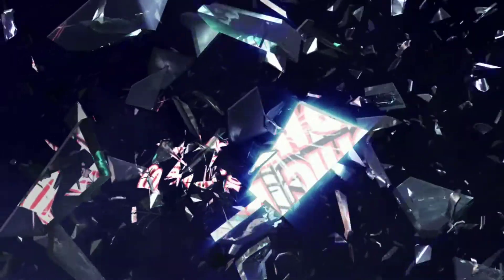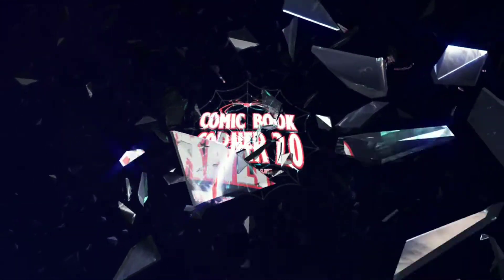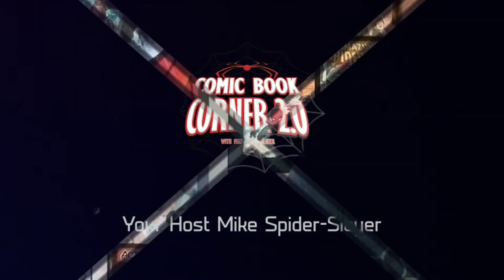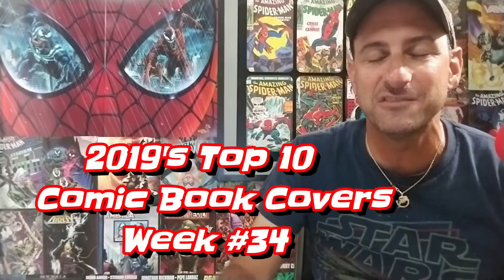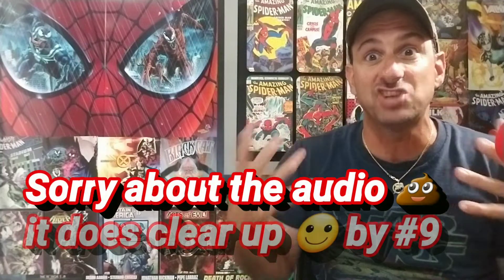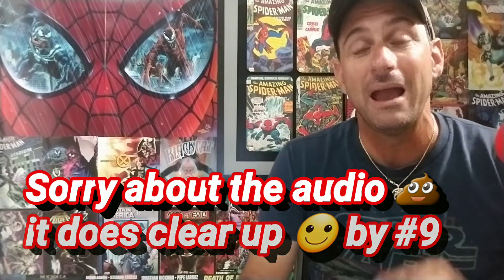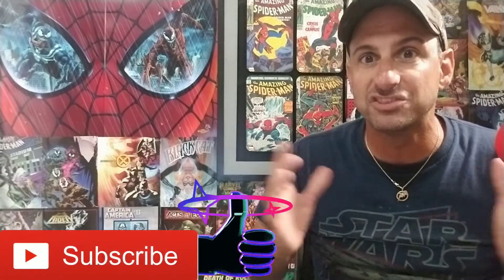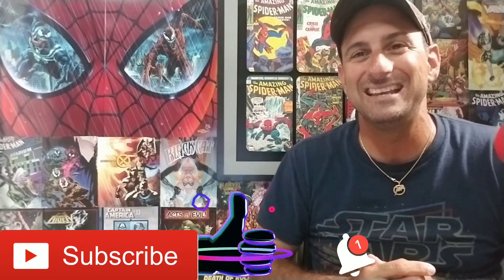Top 10 Comic Book Covers! Week 34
2019's Top 10 Comic Book Covers Week 33 Group 4

Hi fans, it's never too early to start voting for comic book cover of the year. This is the video series where you the fans vote every week on what your favorite cover of the week is. This top 10 list is based off of my favorite covers of the week. Have fun and remember please don't forget to vote!!

____________The Schedule___________________

💥 New Series: My Comics

➡️ Sunday:Top 10 Most Anticipated Comics

➡️ Monday: Too 10 Comic Book Covers

➡️ Wednesday: Comic Book Haul

➡️ Thursday: Look for comic book reviews

➡️ Friday's 10pm : Top 5 Comics of the week